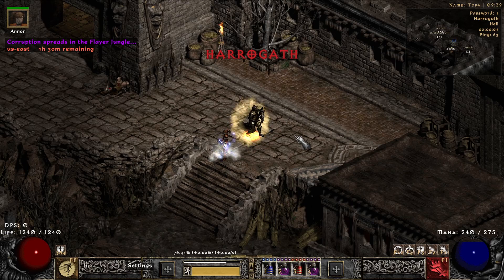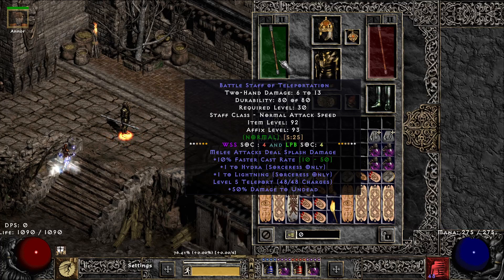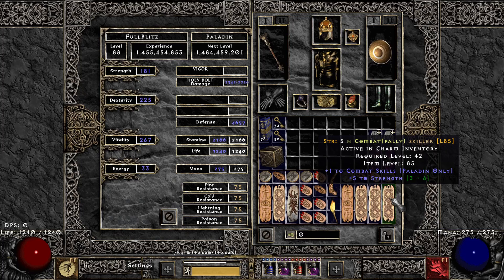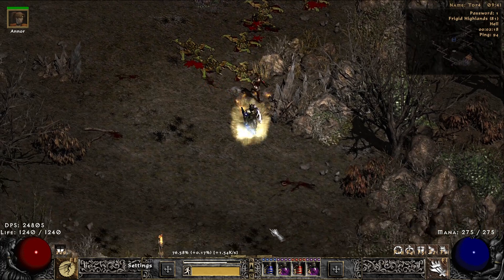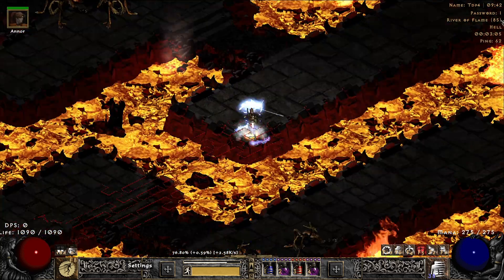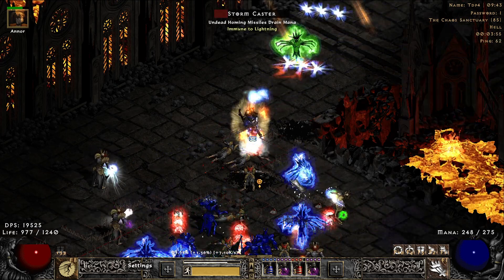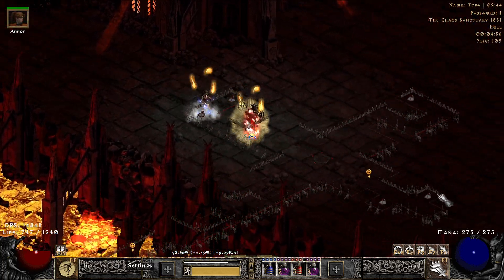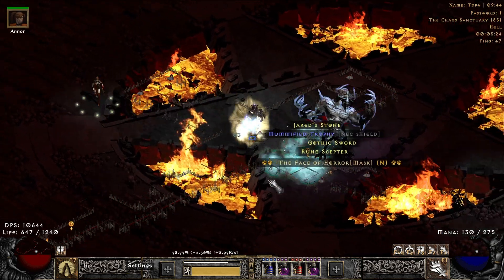Project Diablo 2: Season 8 Holy Bolt Paladin - Early Season ~ 295 MF ~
Plan on swapping to act 5 merc once I have the runeword.